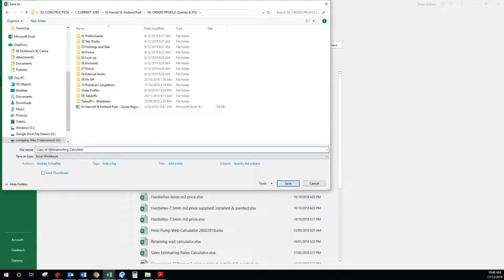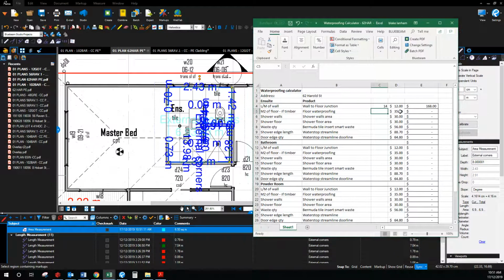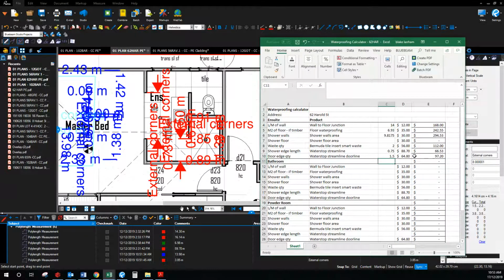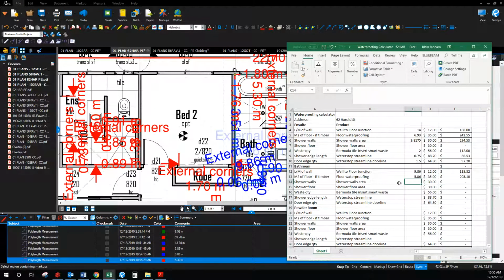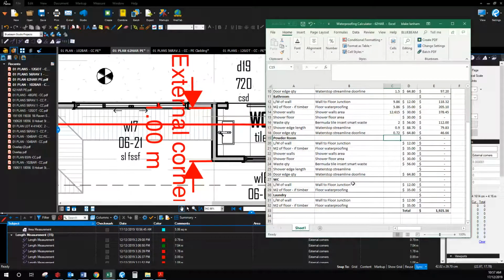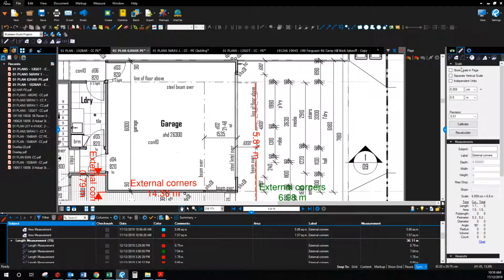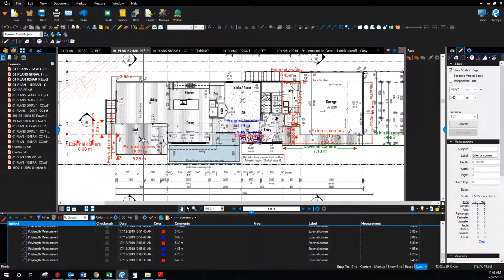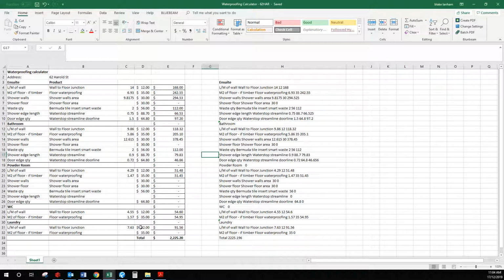Waterproofing Take off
How to use the waterproofing take off calculator
Methodology for the waterproofing take off
How to add the pricing to databuild